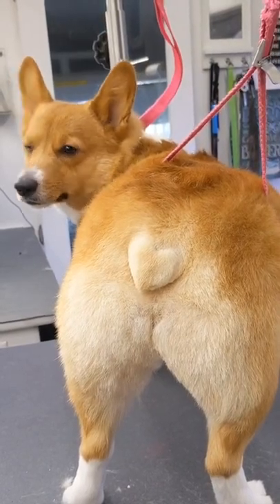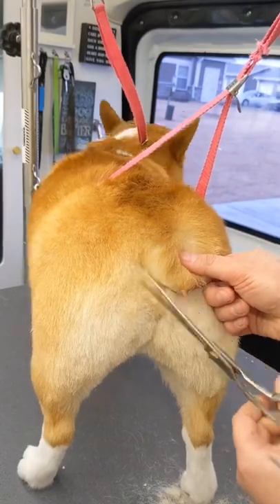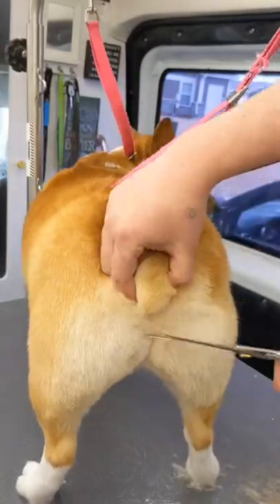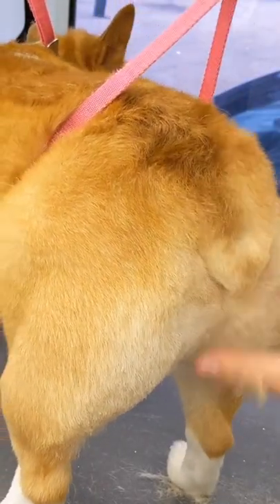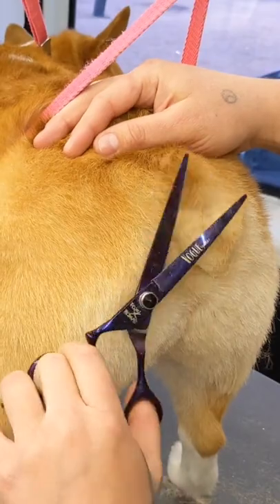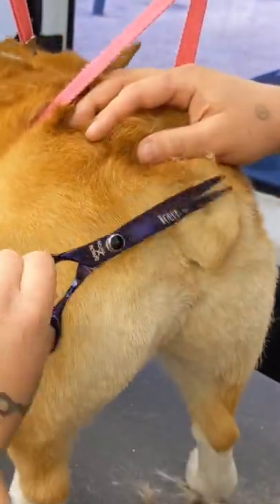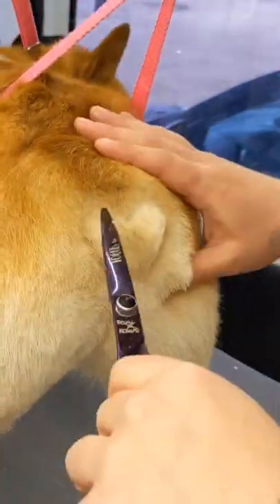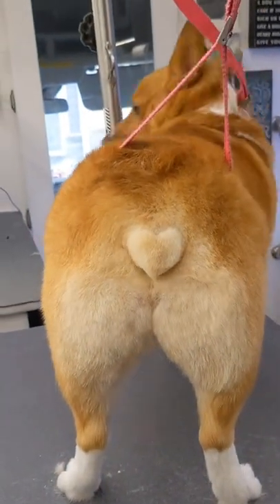Corgi Heart Tail Tutorial ❤️